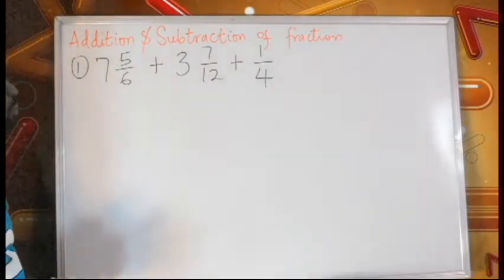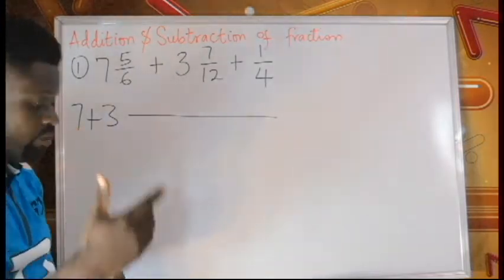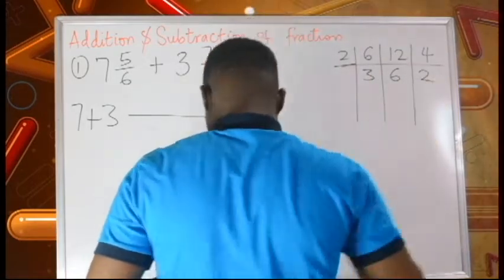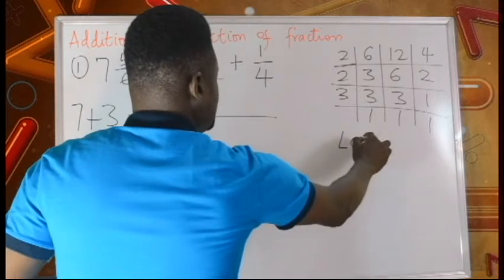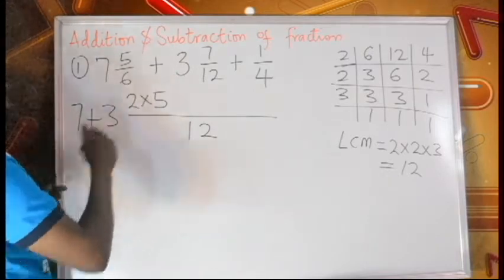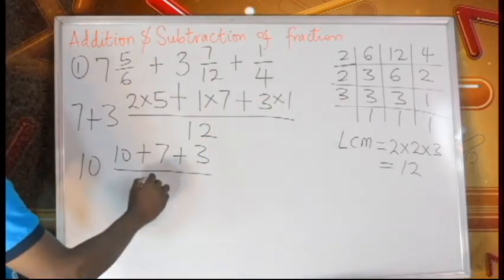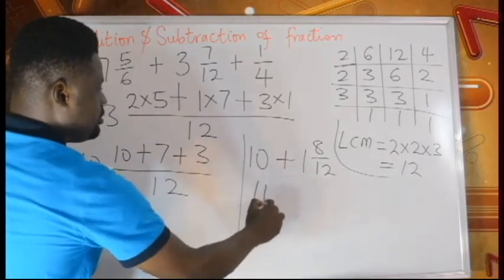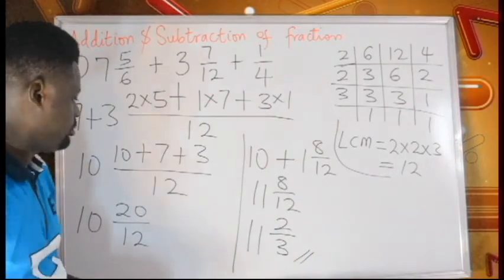Basic 4-6 Addition Of Fractions Mathematics